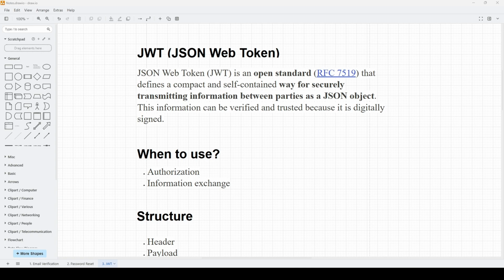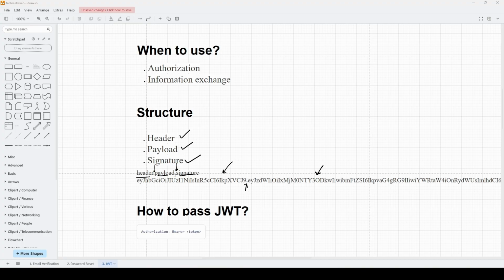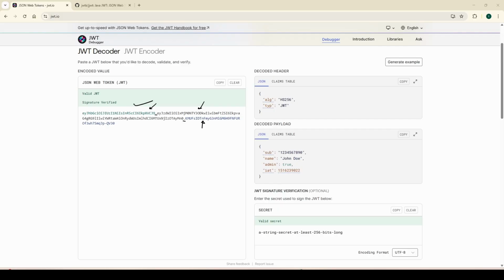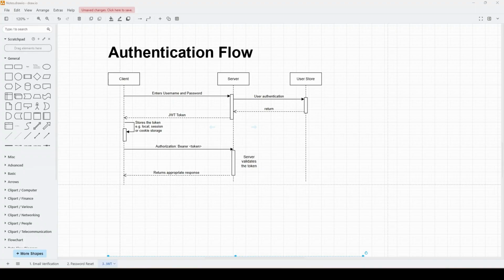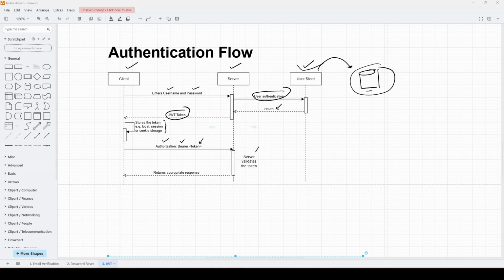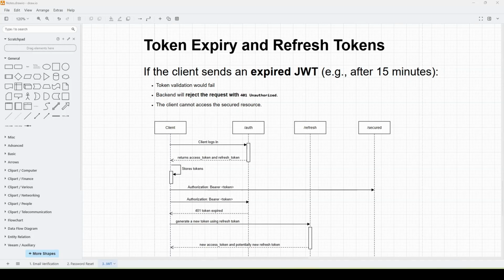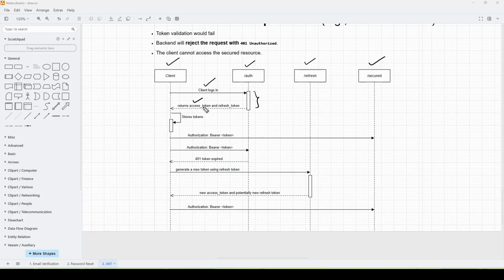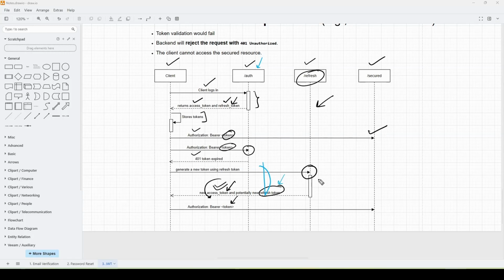JWT Simplified | What Developers Must Know About Token-Based Auth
Confused about how JWT (JSON Web Tokens) work?
In this video, we break down everything you need to understand JWT from scratch — including its structure, real-world use cases, authentication flow, and refresh token strategy.

Whether you're a beginner trying to understand secure API authentication or brushing up before implementing JWT in your project, this is the only theory video you need!

00:00 Intro
00:42 JWT
01:00 usecases
01:42 Structure
02:38 how to pass JWT
03:04 JWT attribs
04:15 JWT playground
06:40 Auth flow
10:58 Token expiry and refresh tokens